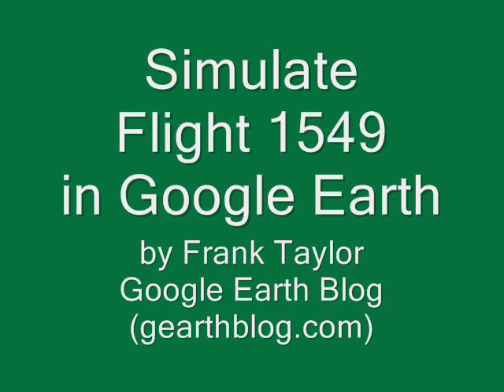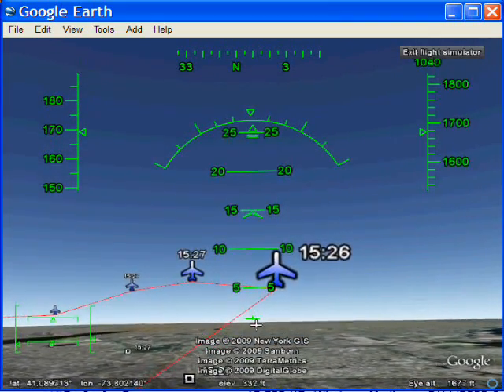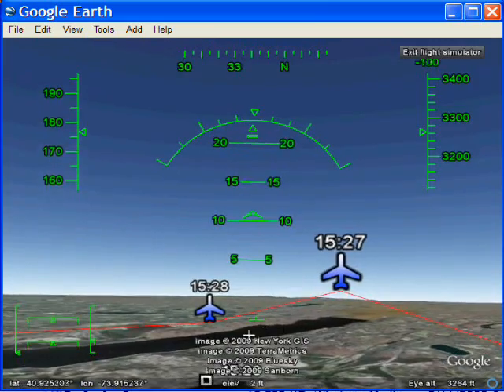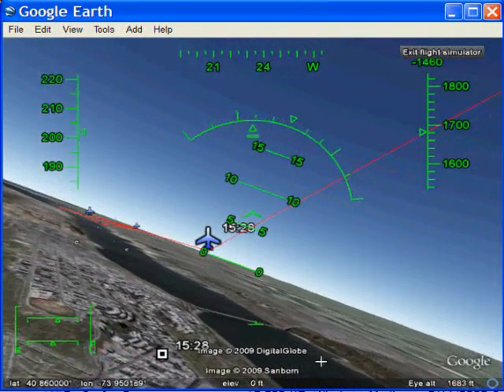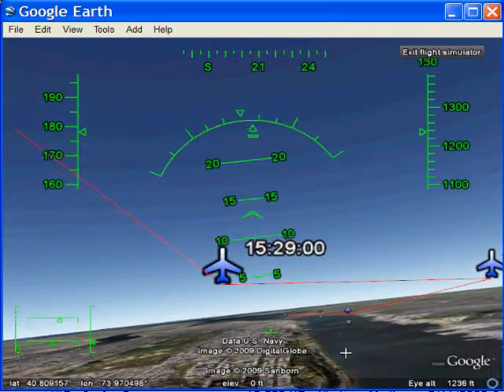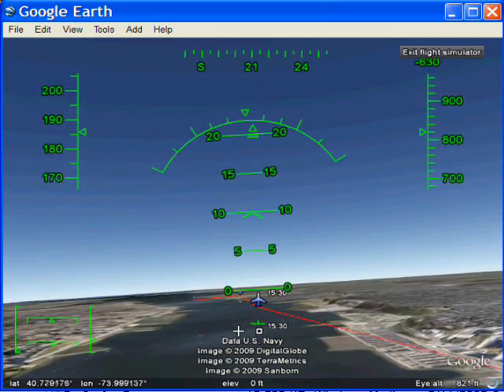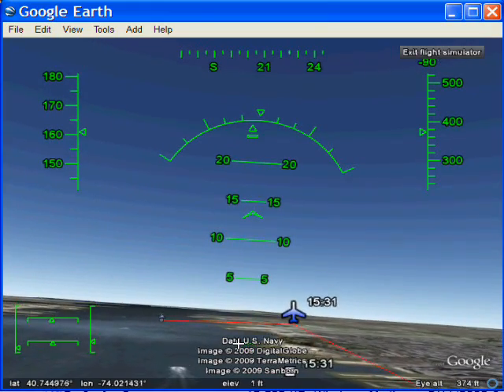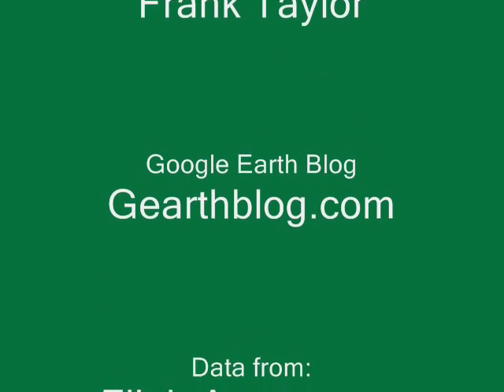Flight1549movie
Fly the same flight path as US Airways Fligth 1549 which landed in the Hudson River after both engines were lost due to bird strikes.  You can use the free built-in flight simulator of Google Earth.  The simulator is of an F-16 fighter jet, but with careful practice and low throttle settings you can approximate the flight.